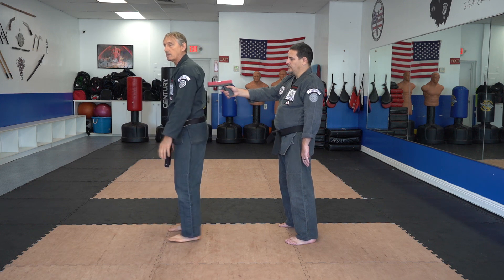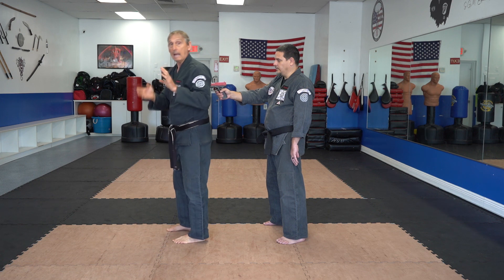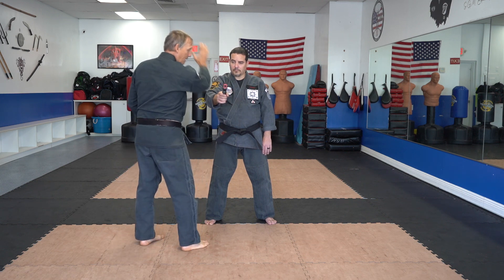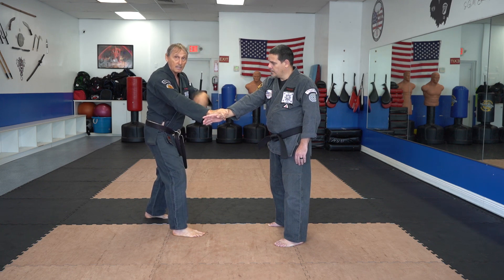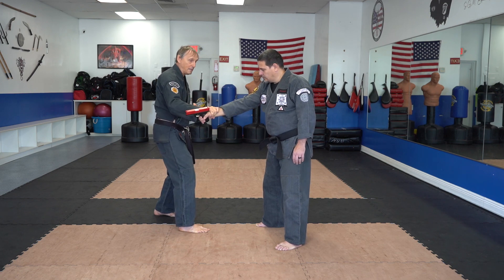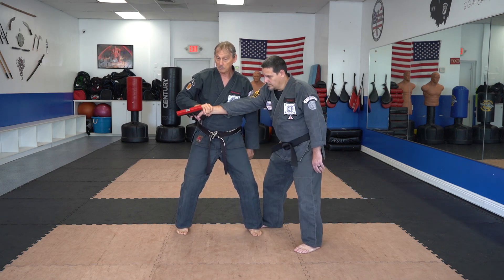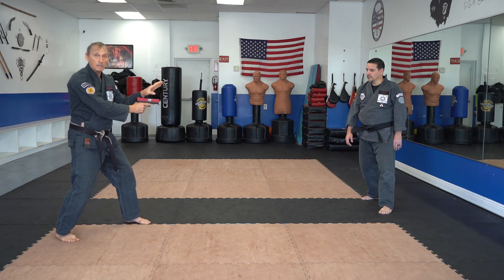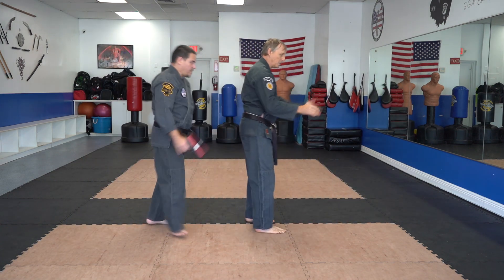Executing the American Kenpo technique Broken Rod